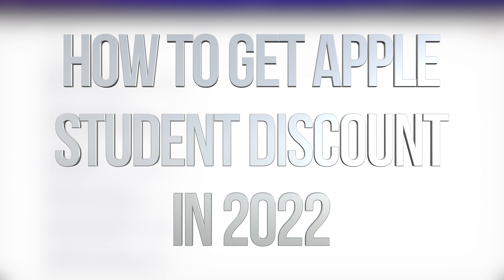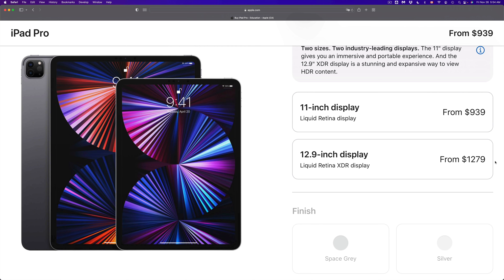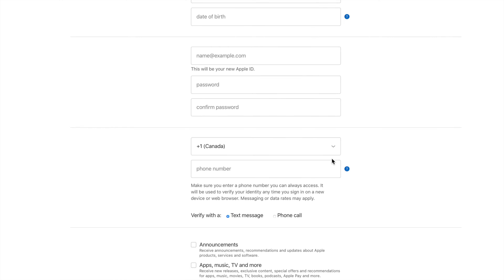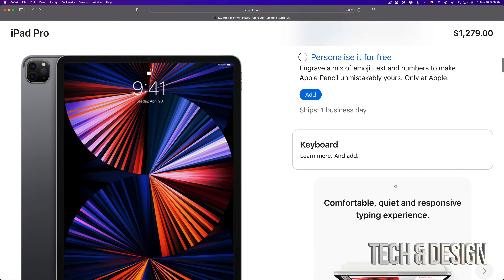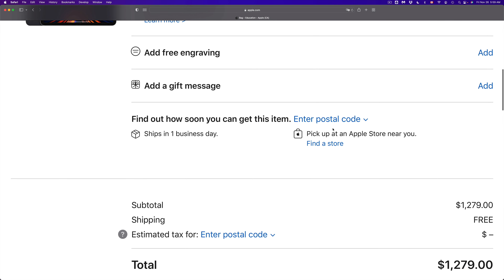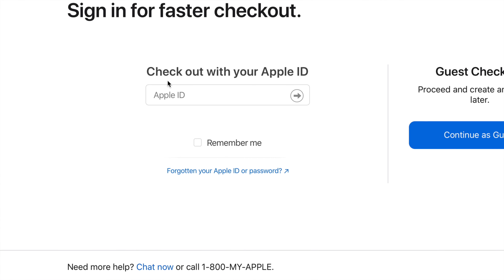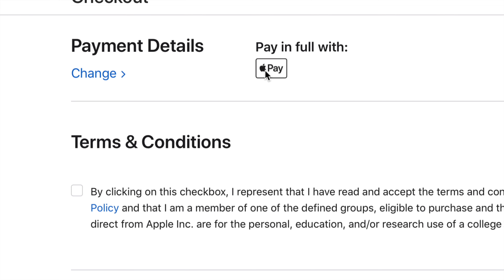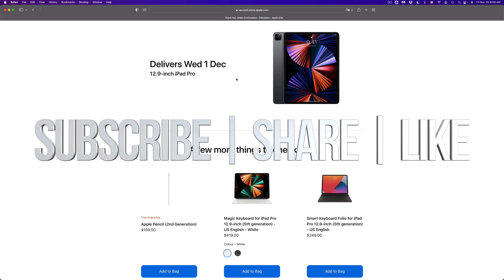How to get Apple Student Discount in 2022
Apple Store - School Discount on products